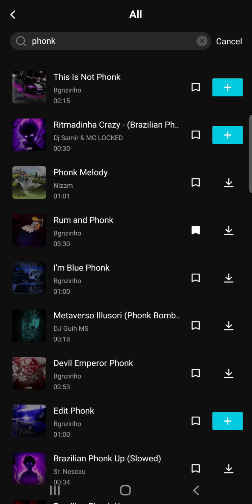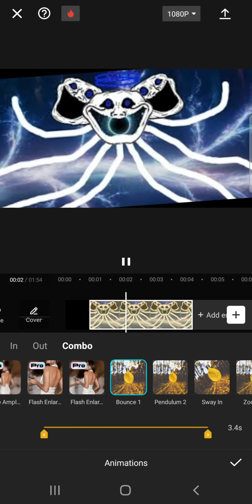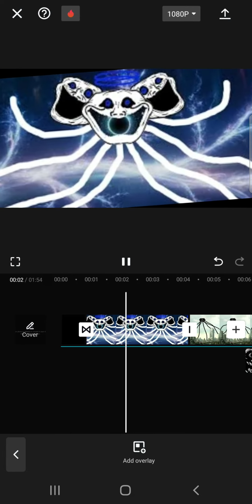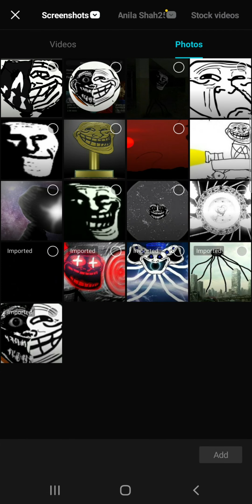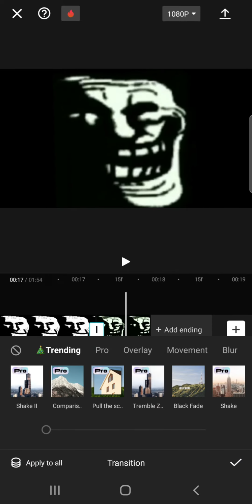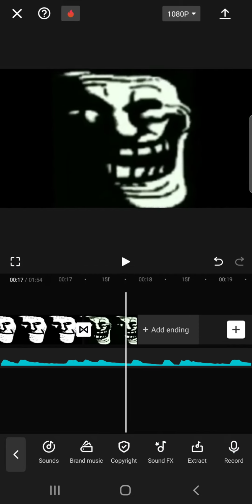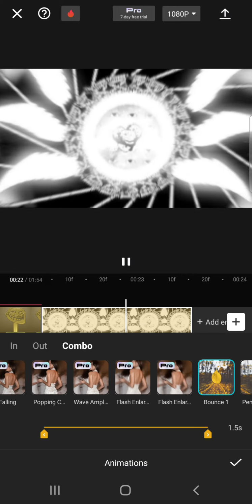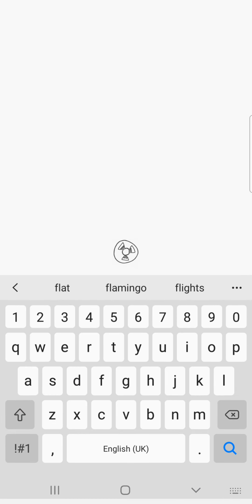how to make an edit like I do!